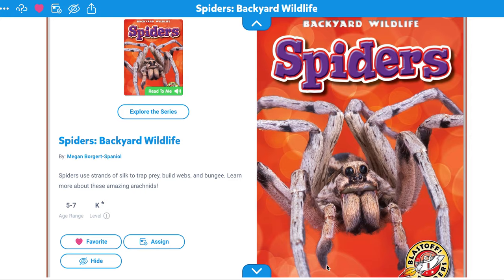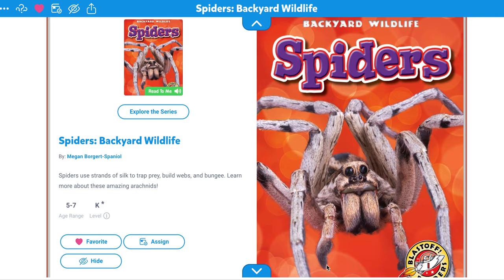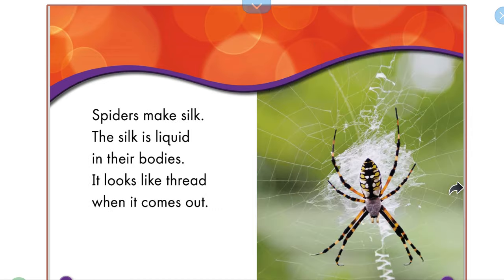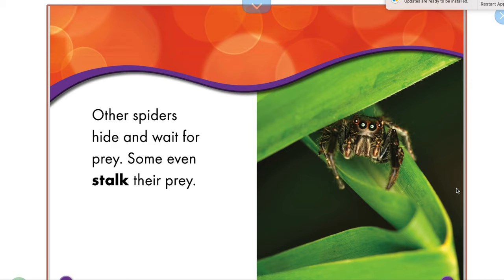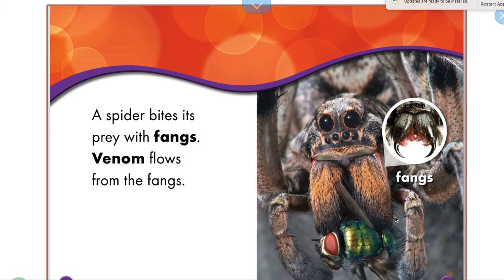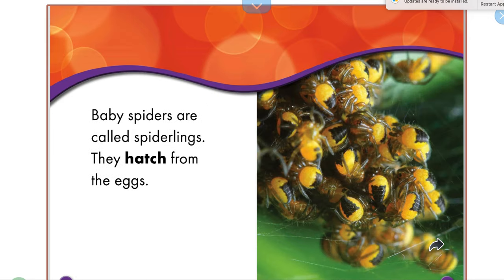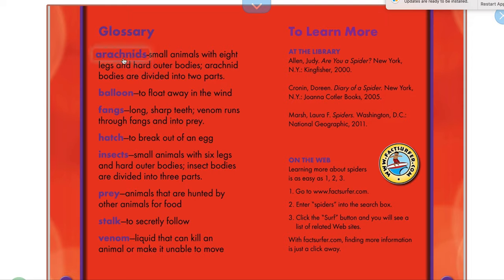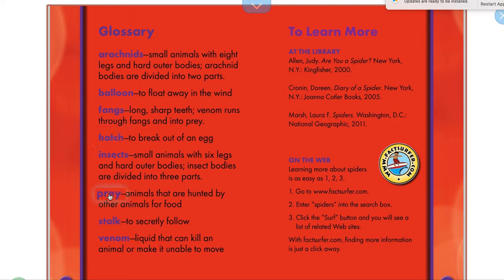spiders backyard wildlife